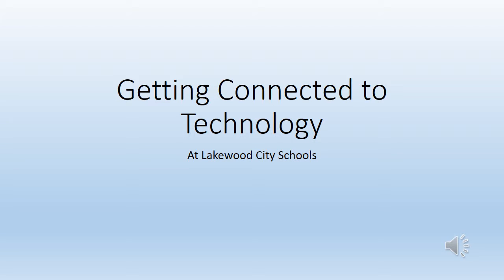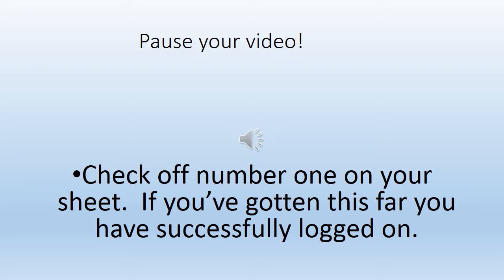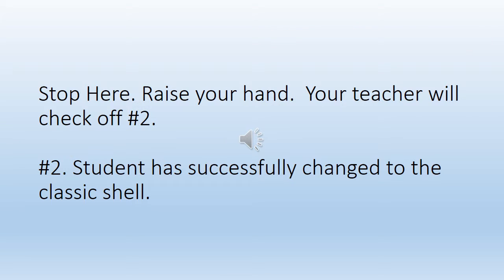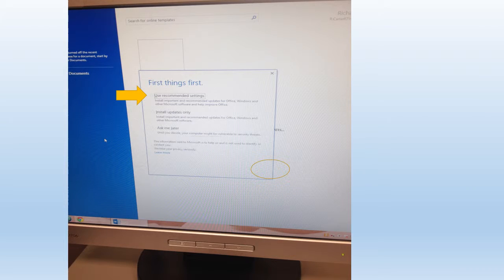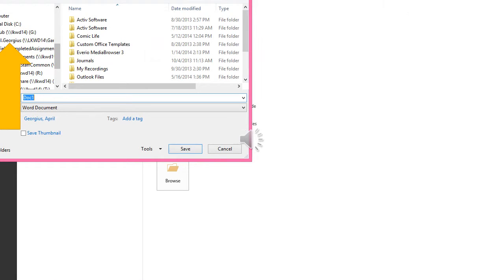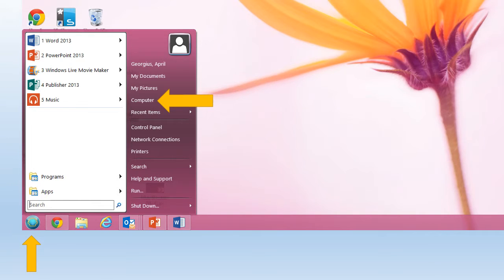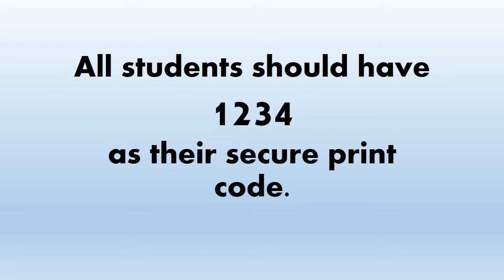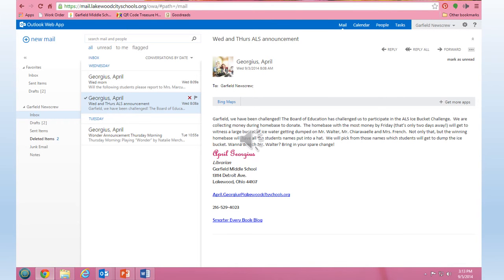Getting Connected to Technology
This video helps students log in to the computer, set the classic shell, open, save, and print a word document, and log in to their email.